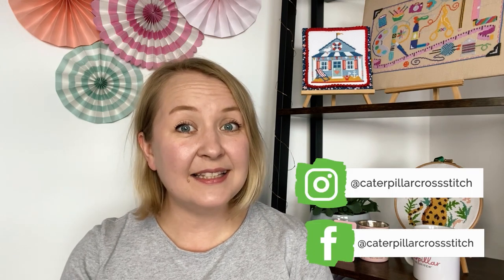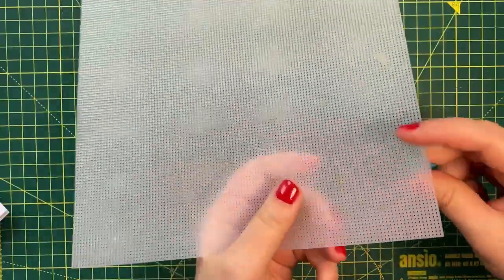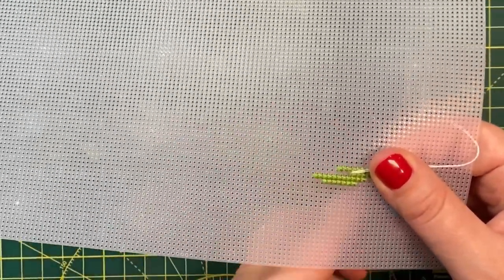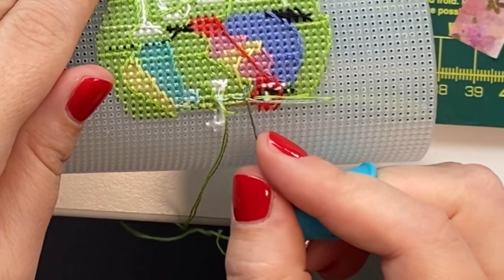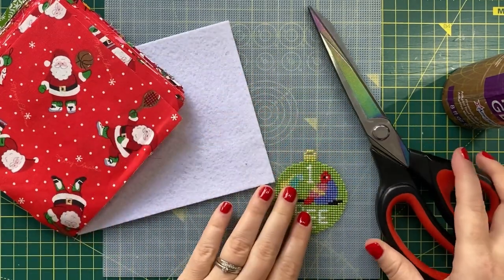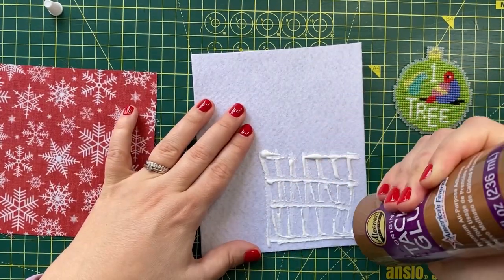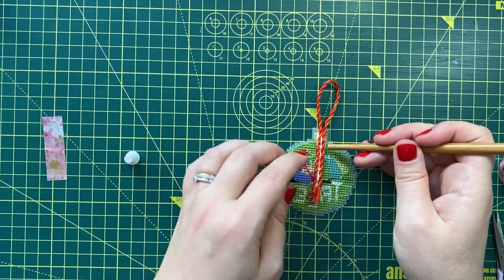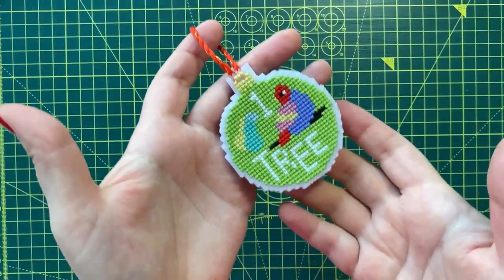How to Cross Stitch on Plastic Canvas to Create a Christmas Ornament | Caterpillar Cross Stitch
In this week's video, we're sharing our best tips and tricks on how to cross stitch on plastic canvas! These top crafting hacks will make stitching or sewing on plastic canvas to make a decoration, a breeze! We will use basic items to finish the project into a lovely Christmas ornament - with stitching and finishing below 8 hours, this project is a perfect last minute Christmas decoration challenge!